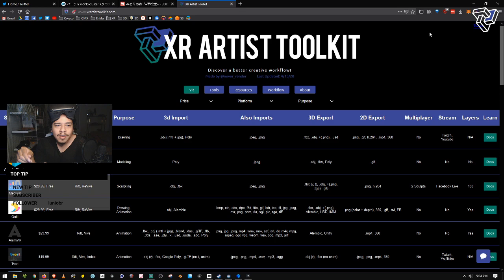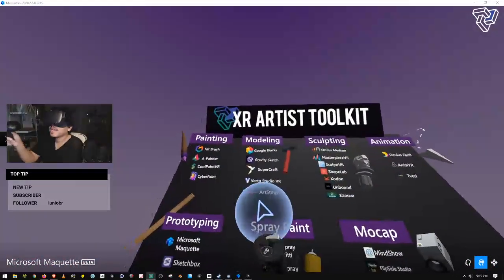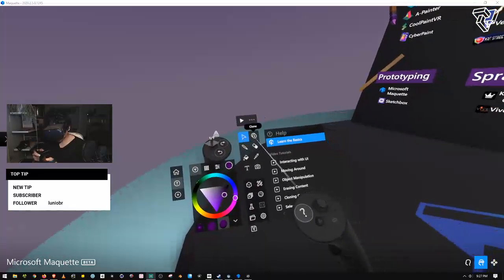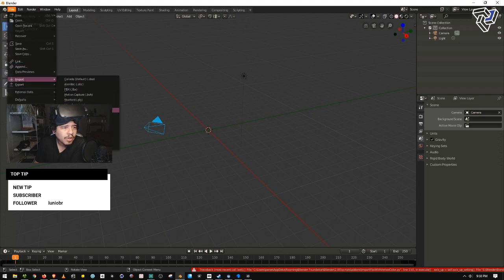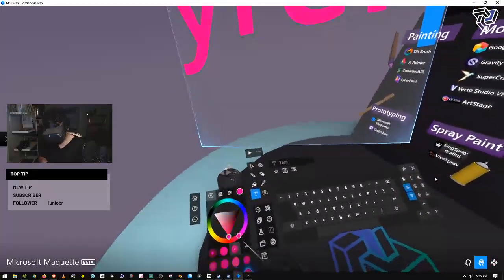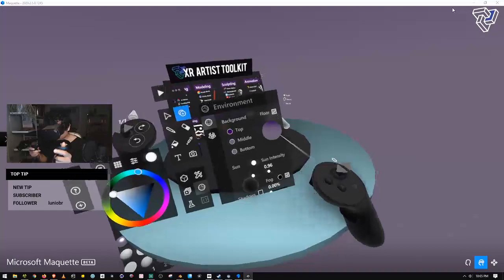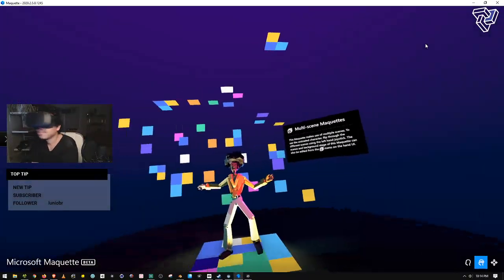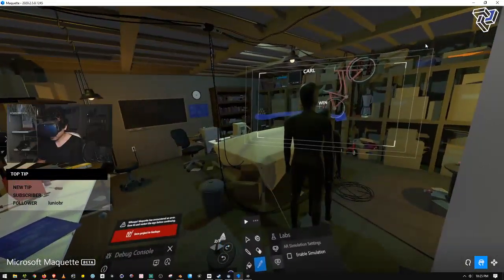『Maquette』 Revisiting Microsoft's XR prototyping tool